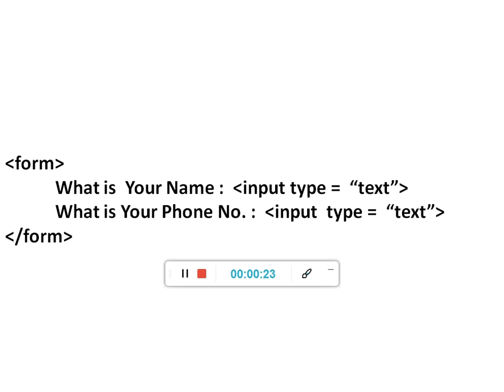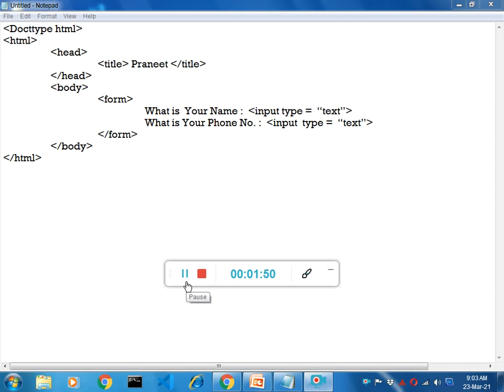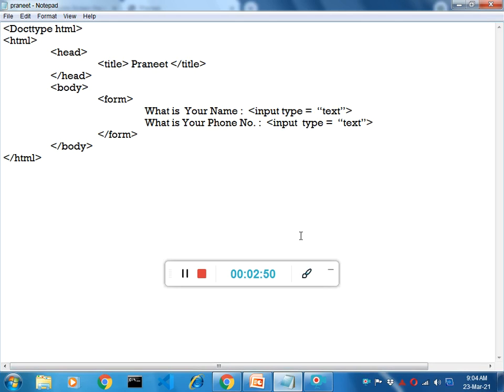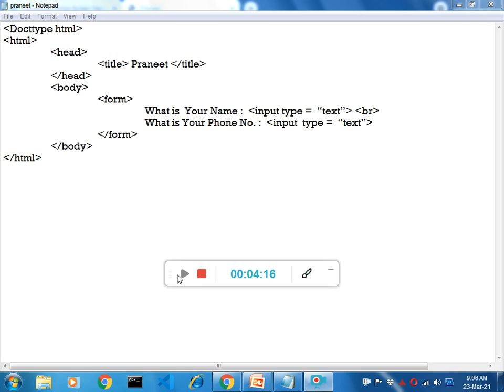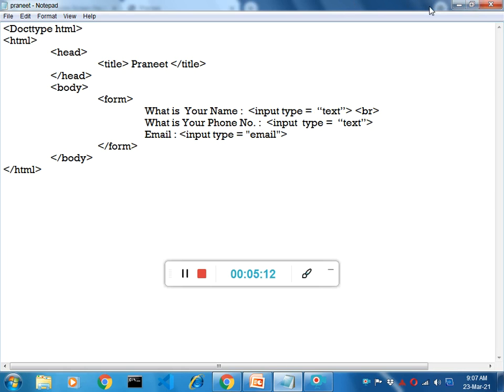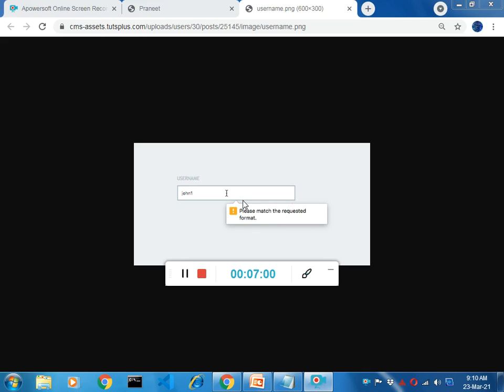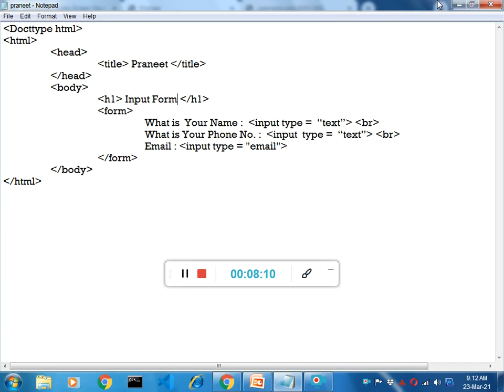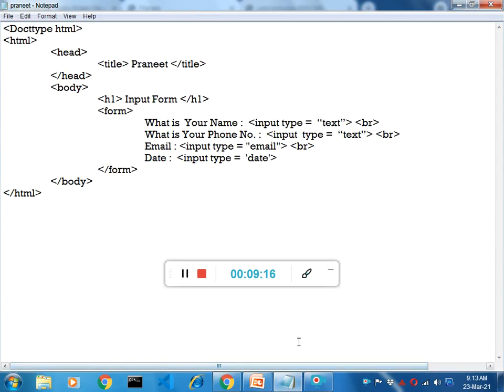Inputs in HTML (Part 1) . Notepad Html tut#6